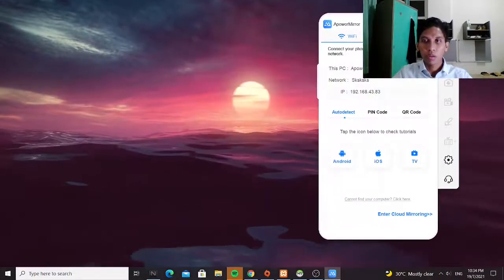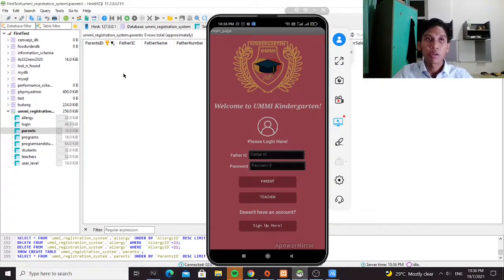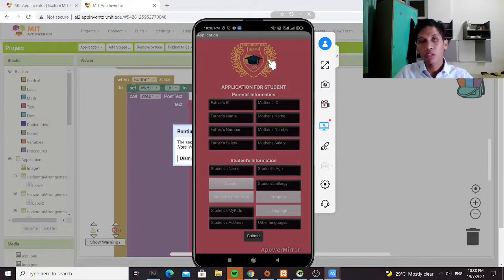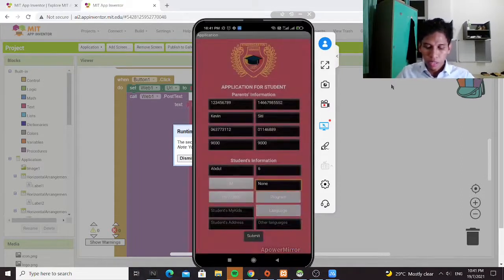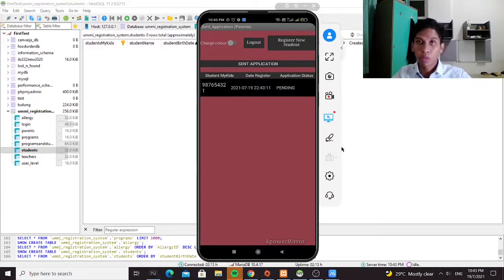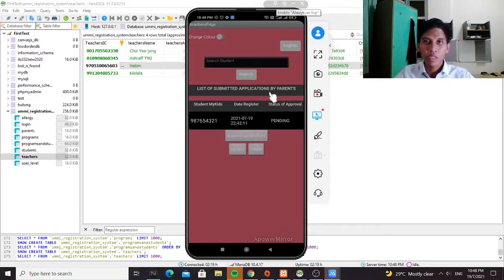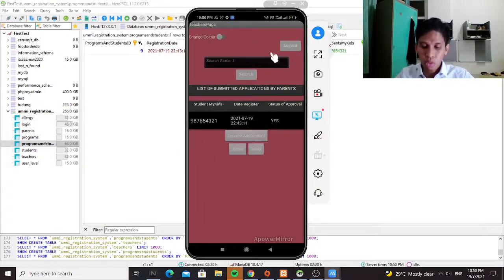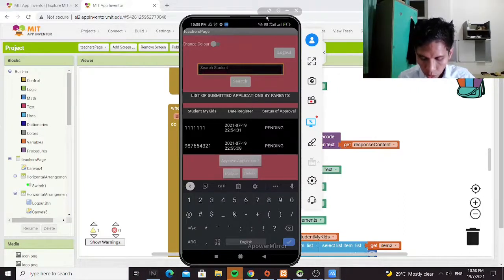CSC264|| MOBILE APPLICATION FOR UMMI REGISTRATION SYSTEM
GROUP MEMBERS
1. DANIAL HAKIM BIN ABU HANIFAH (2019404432)
2. MUHAMMAD ASHRAFF BIN NOOR AZMI (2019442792)
3. MUHAMMAD ASHRAF HAKIIM BIN MOHD RAZALI(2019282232)
4. NUR IMAN HAKIMIN BIN MOHD ASNAN (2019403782)